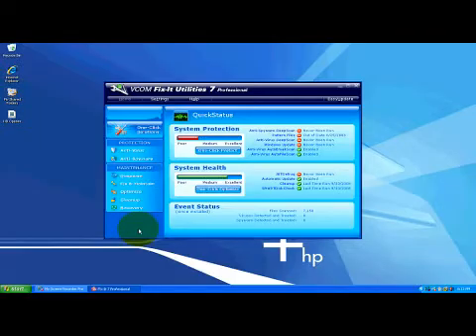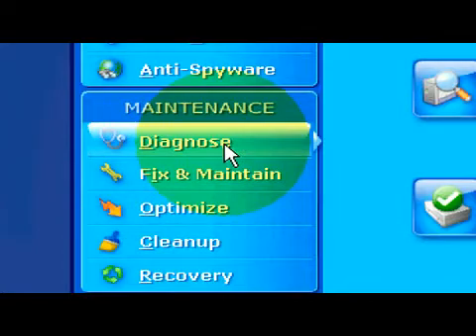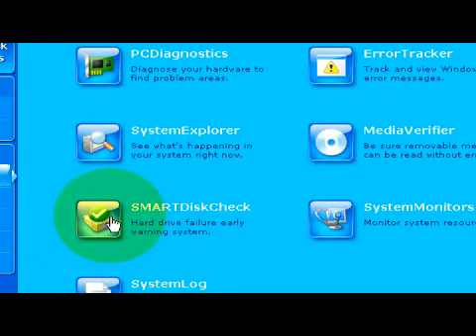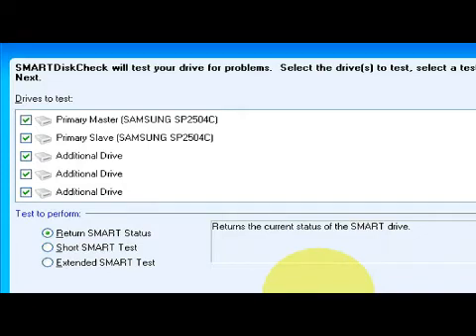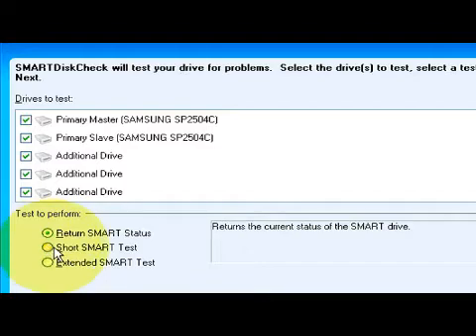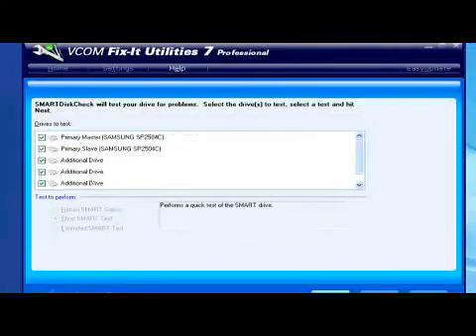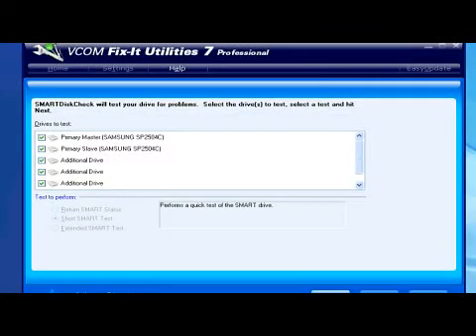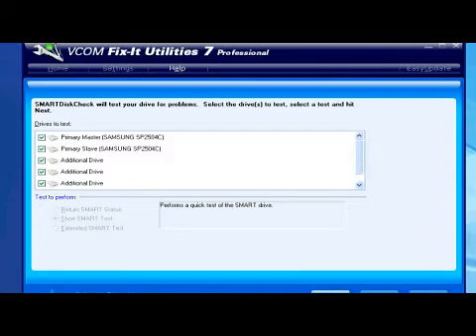How to Troubleshoot a Hard Drive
How to Troubleshoot a Hard Drive. Part of the series: Hard Drive Basics. Troubleshoot a hard drive using disk diagnostic software such as Windows Scan Disk, which comes with Windows or Norton Disk Doctor. Fix hard drive problems such as bad sectors or bad files with this information from an experienced computer user in this free video on computer hardware.